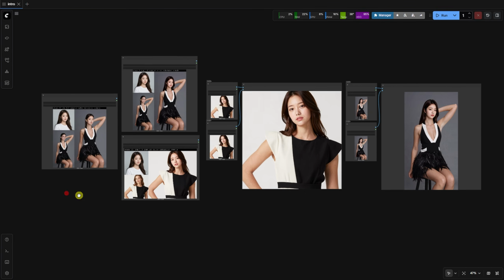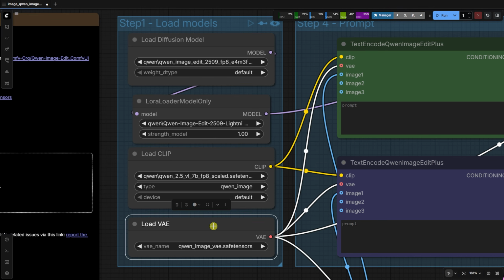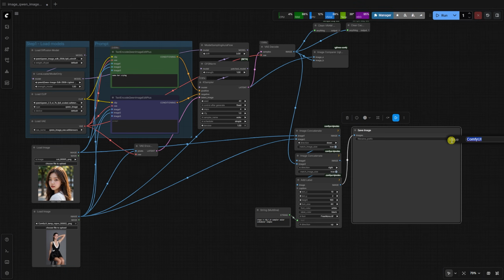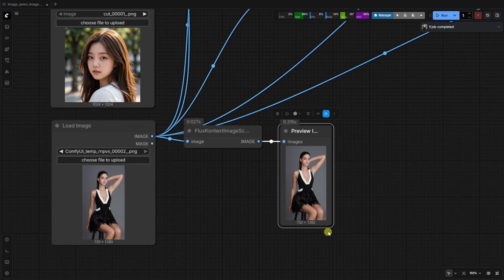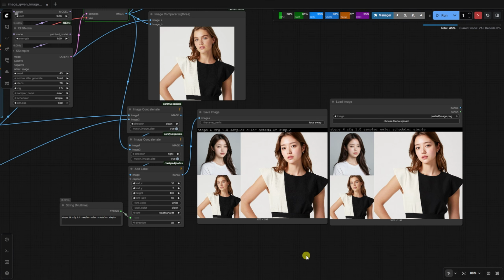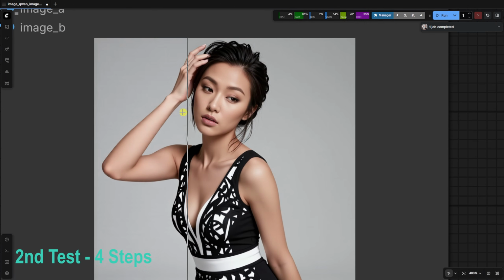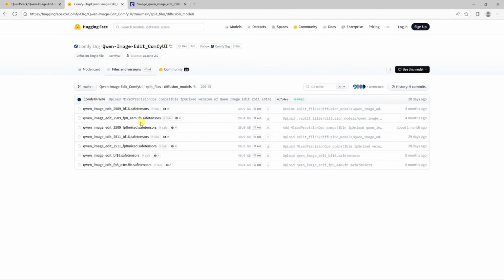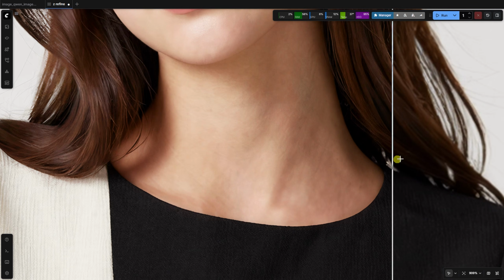🟠 Ultimate Pro Face & Head Swap: Qwen Edit 2509 + BFS LoRA (ComfyUI Deep Dive)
Most face swaps look like stickers. In this Deep Dive, we break past the limitations of base models using the BFS (Best Face Swap) suite for Qwen Edit 2509. We solve the "pixel shifting" bug, master anatomical blending, and finish with a professional 4K refinement pass that guarantees production-quality results.

🛠️ Tested On
GPU: RTX 5080 (16GB), RTX 3080 (10GB)
RAM: 64GB
Software: ComfyUI (Python 3.13.9, 3.12.10)